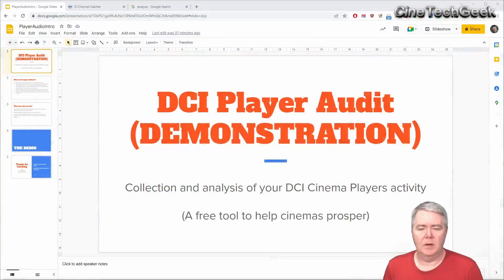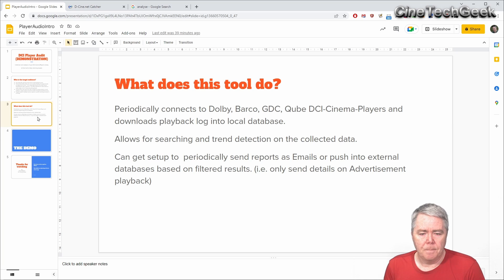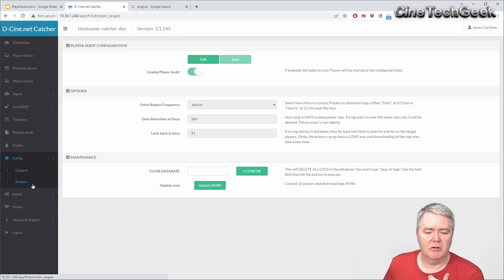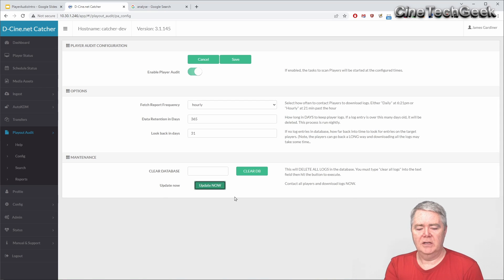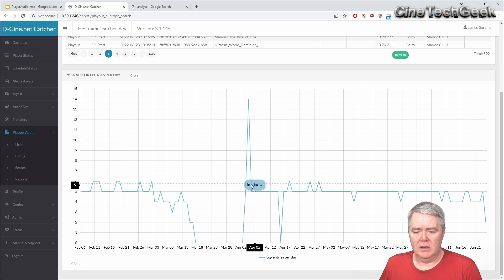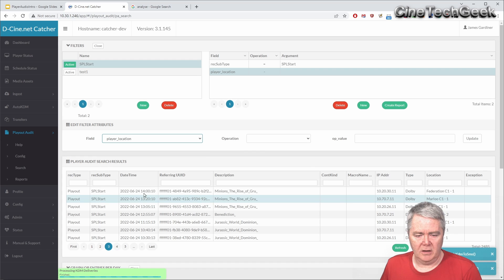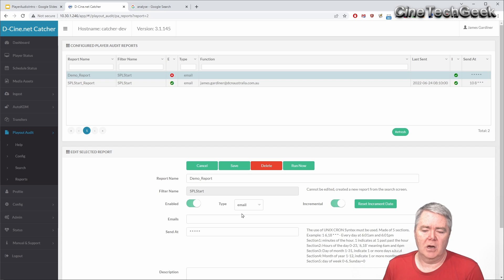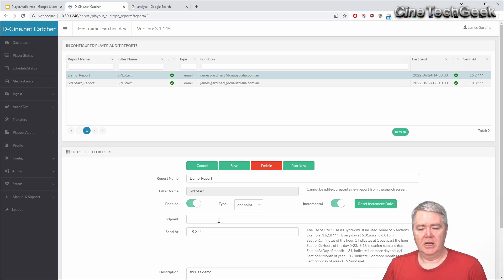DCI-Player Audit tool, a free tool to help CINEMAS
Hello all,
Recently I finished a new tool on my cinema-catcher-app that can be used to Audit your DCI Cinema Players.   The aim of this tool is:
1. Debug any difficult-to-find faults in Playback
2. Send Auditing of content back to Cinema Advertisers.
3. Detect any unusual playback activity. (i.e. Playback of content outside of hours, pause and rewinds etc.)
It can do a lot so best to do a video on how it works.